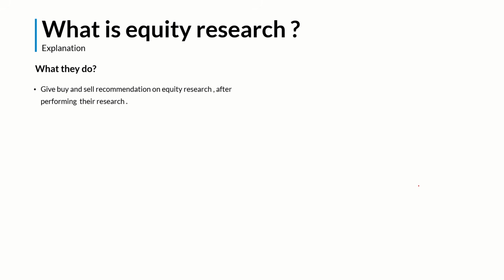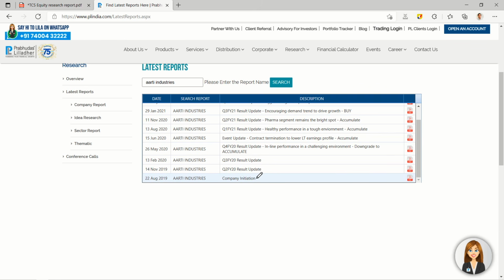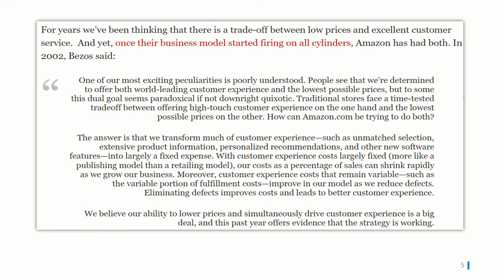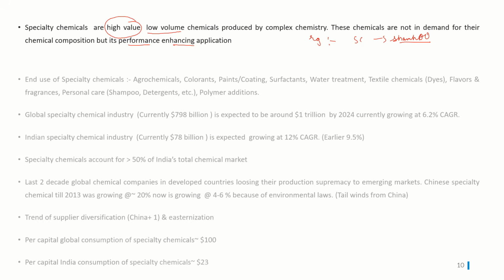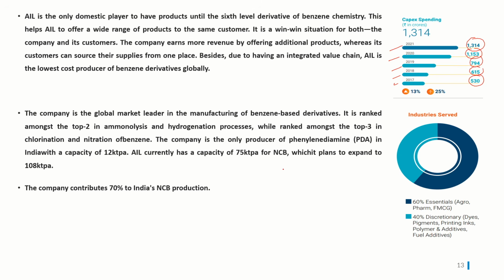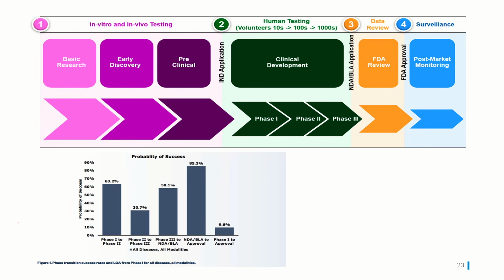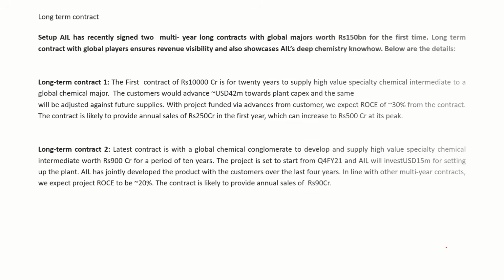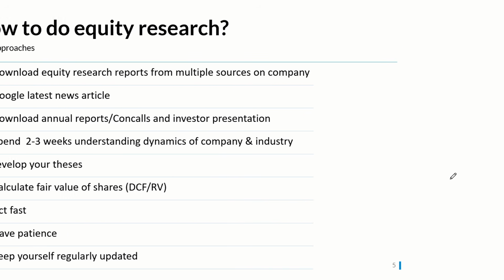Equity Research of a company - Tutorial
Financial Modeling | CFA | FRM | CMA | CIMA
- Get in touch with The Wall Street Expert on - 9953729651
- Get a call back from The Wall Street experts after filling this form